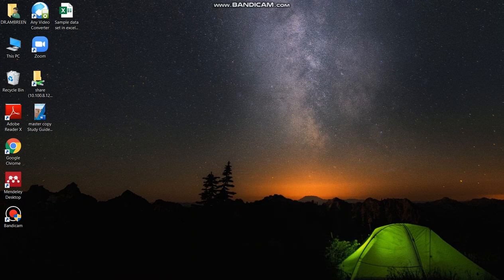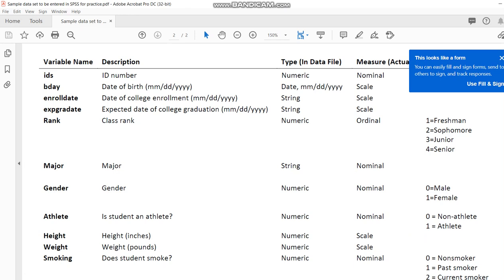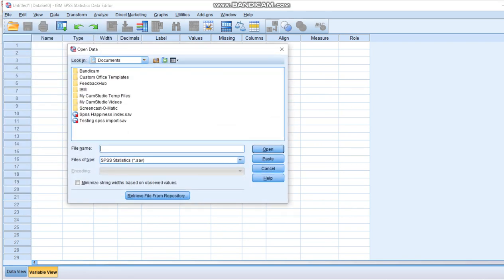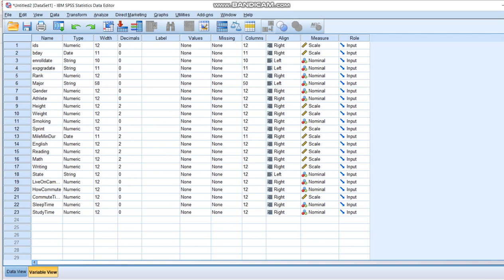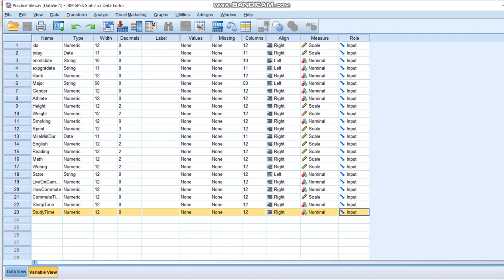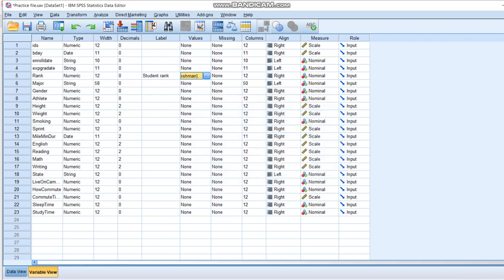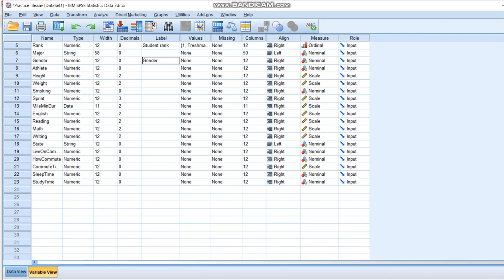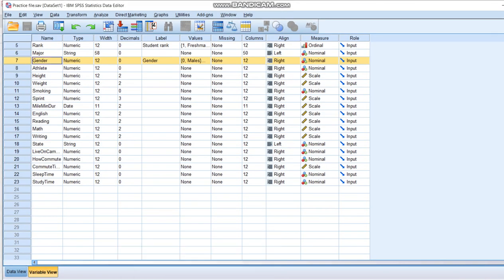Importing Excel data into SPSS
For SPSS beginners course